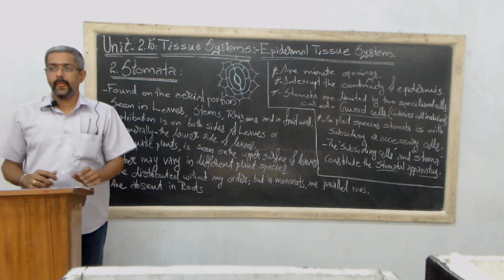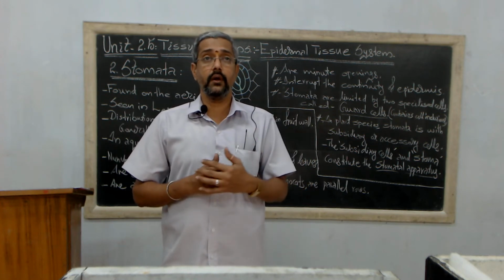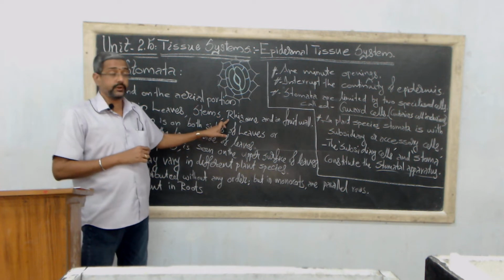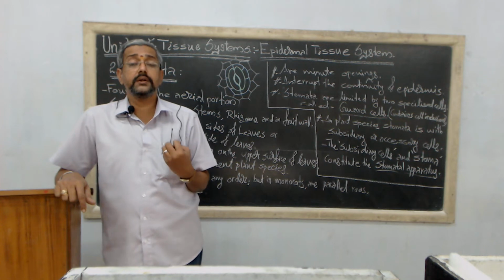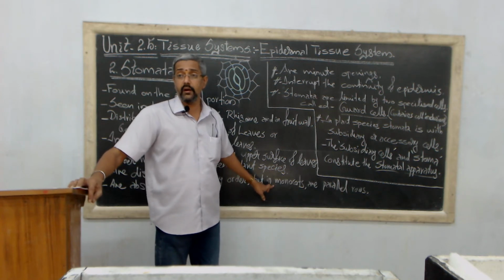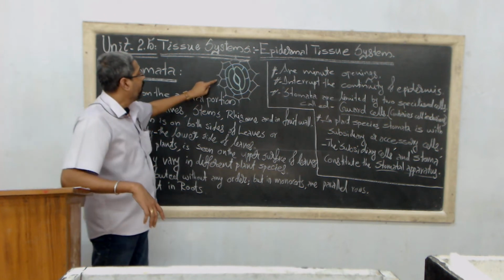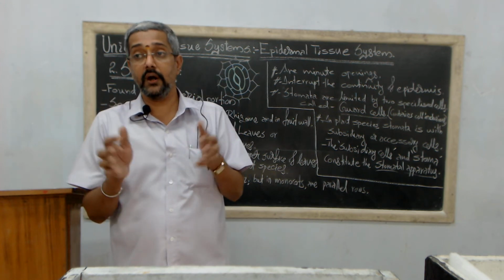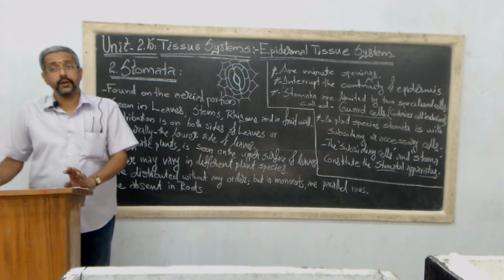A27 U 2 6 Tissue Systems Epidermal 2 Stomata B Sc Botany Vth Sem 12 10 2021